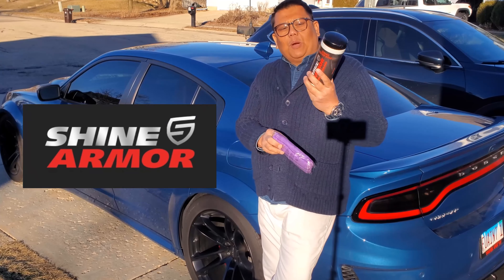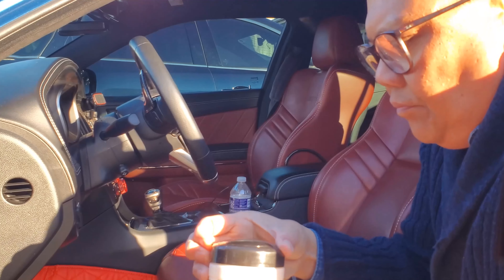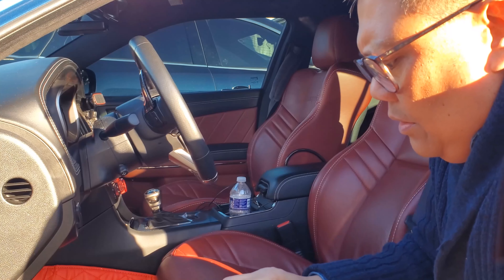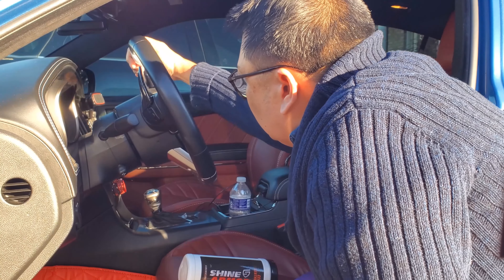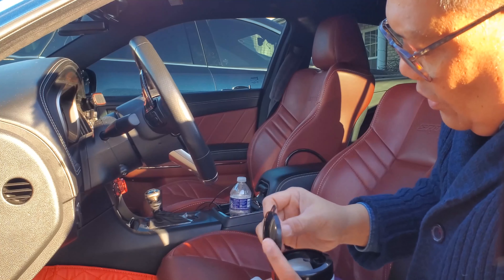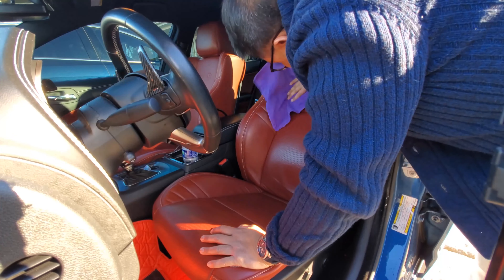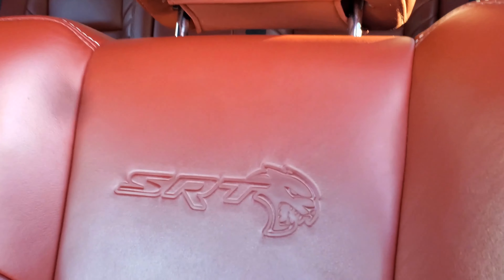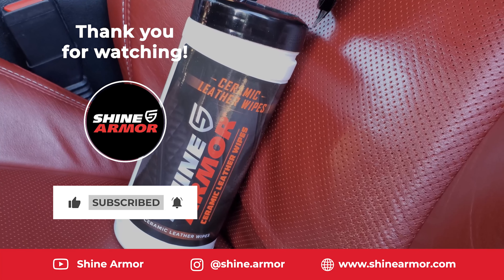Best Ceramic Leather Wipes in the Market! | Video Credits